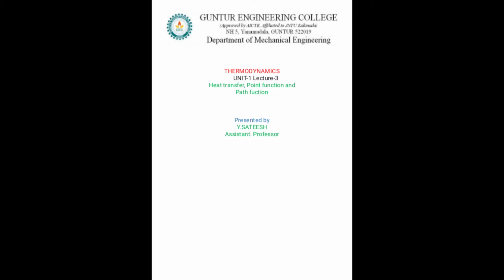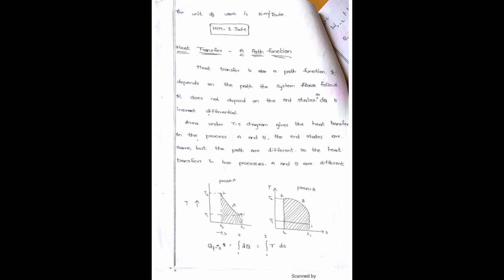UNIT-1 LECTURE-3 HEAT TRANSFER,POINT AND PATH FUNCTION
II-I B.TECH GUNTUR ENGINEERING COLLEGE JNTUK mechsateesh